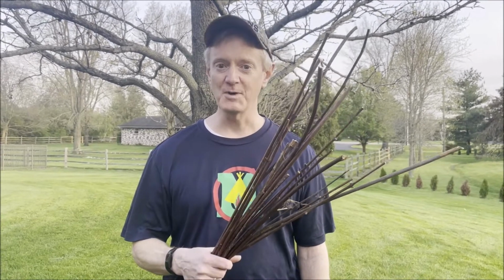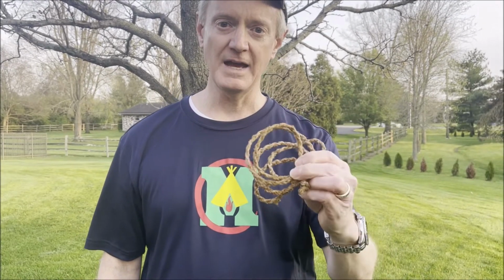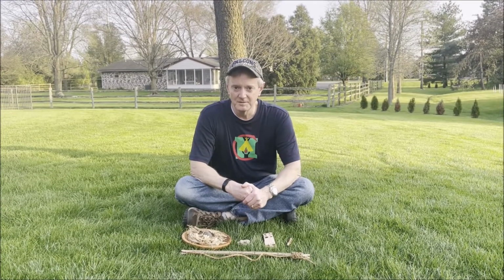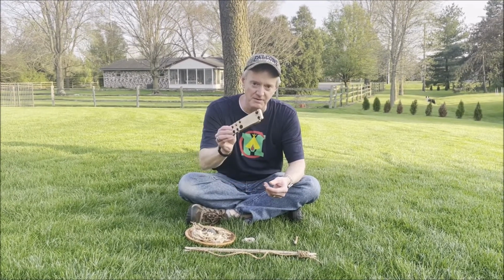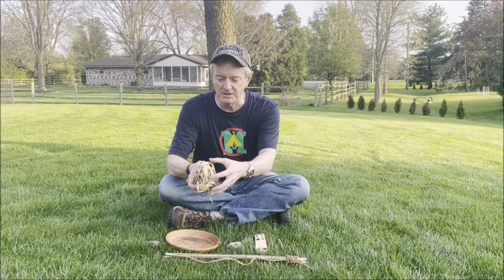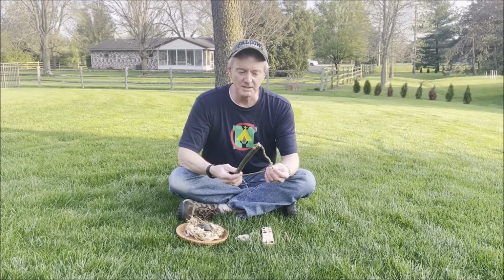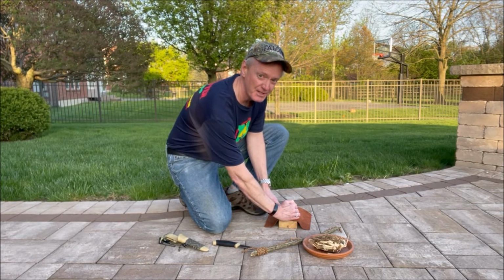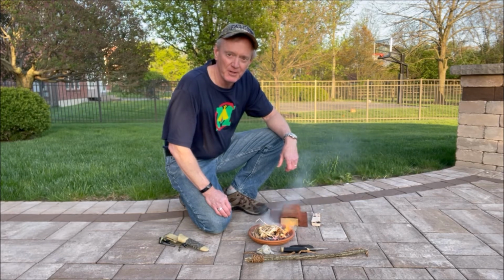100% Primitive Bow Drill Set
For a long time now I’ve wanted to make a 100% primitive bow drill set using only found materials from SW Ohio, where I live. The last piece of the puzzle was for me to make a suitably strong bow drill cord. As I mentioned in another video, it was my recent discovery of Dogbane and how to process it into natural cordage that finally made my quest possible. This allowed me to step away from always having to use paracord or other synthetic materials for my bow cord.

After my friend, Mike Fanelli, pointed out a few spots in local parks where I could find Dogbane, I harvested several dozen stalks and started watching a lot of YouTube videos. The best videos I found for identifying and processing Dogbane into cordage are provided below. I encourage you to watch them. I found these to be especially helpful, although you may observe that I don’t precisely follow all the suggestions given.

This project has been a labor of love. I hope you have as much fun watching this video as I had in making it.

Ahi! Sua! Qul!